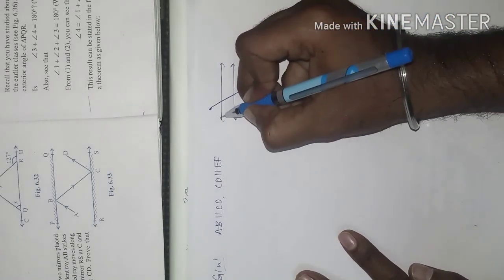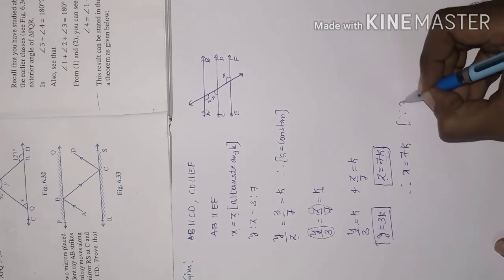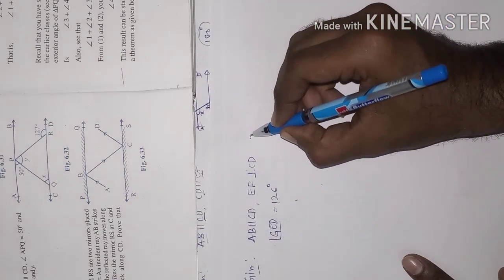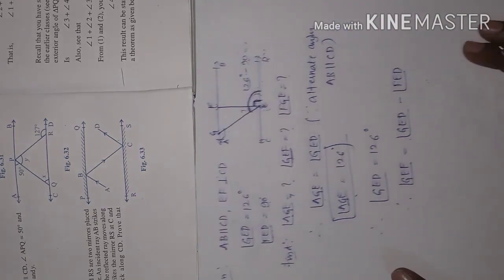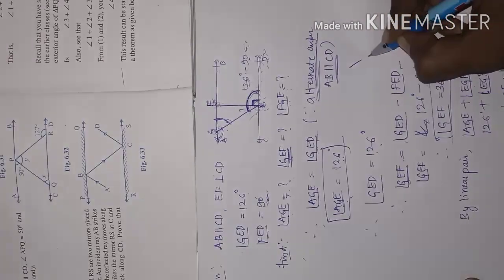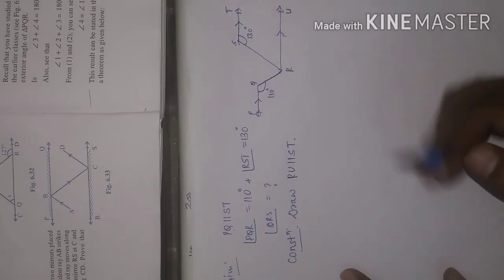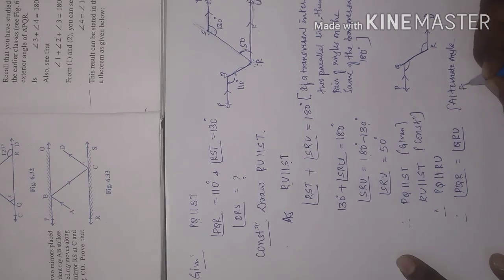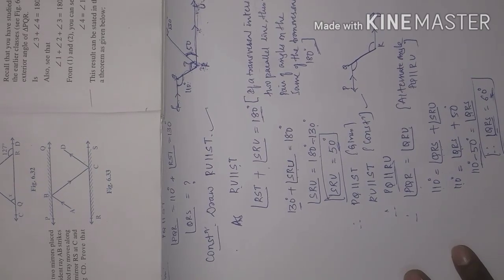Lines & angles class 9 CBSE Part 7 Exercise 6.2 (Q.2,Q.3,Q.4)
Exercise 6.2(Q.2,Q.3,Q.4)